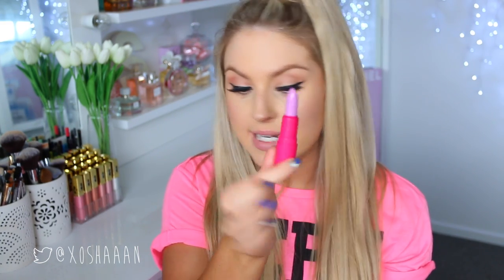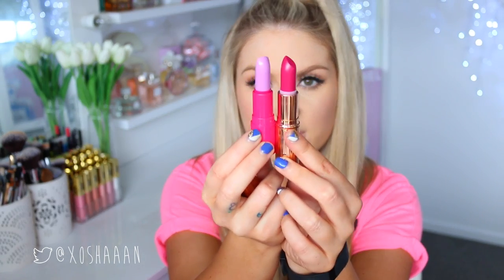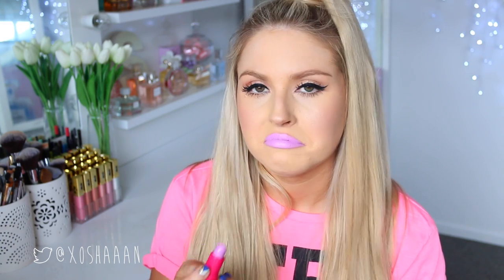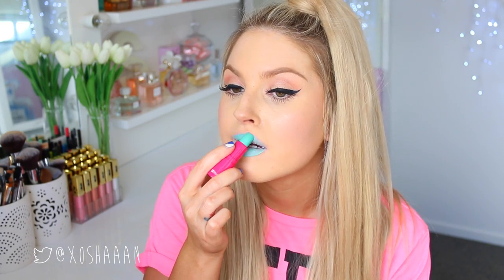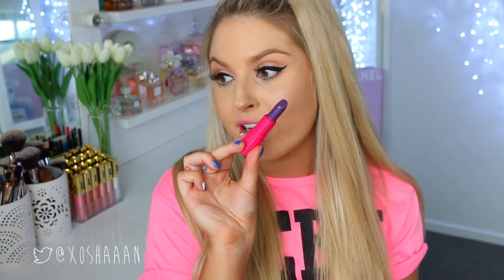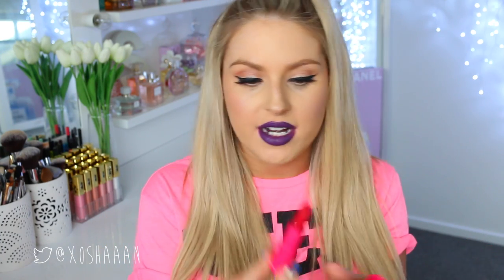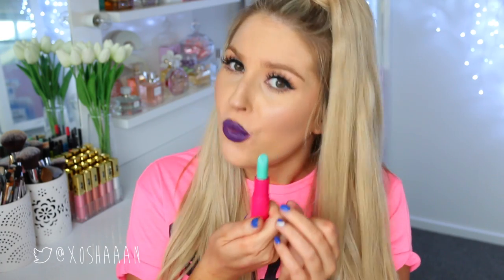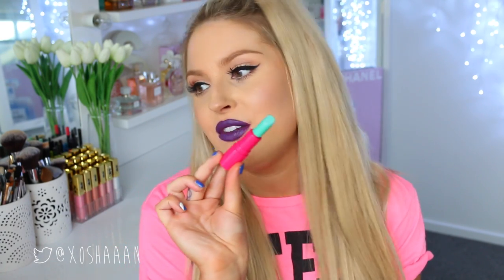BH Cosmetics Pop Art Lipstick ♡ Lip Swatches & Review!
Hi! Today i'm showing you how AMAZING and PIGMENTED these fun-colored lipsticks are! Swatches of ALL SHADES. Thumbs up if you enjoy! xx

They are currently $5 on sale (writing this as of 20 August 2015)

Colors In Order:
Wham (Light Lavender)
Boom (Pale Cool Pink)
Zap (Pastel Green)
Slam (Bright Red)
Crash (Super Dark Purple)
Pop (Pastel Orange)
Bang (Fuchsia Pink)
Pow (Vibrant Orange)
Zoink (Pale Nude)
Bam (Barney Purple)

BH Cosmetics send me their products and for this particular video they compensated me for my time! Every single word is my own and not influenced by the company. I am a fan of most of their products, especially for the price! More BH vids up above if you are interested xx

- Snapchat xoShaaan

CLOTHING & ACCESSORIES!

MAKEUP & BEAUTY!

Editing: iMovie